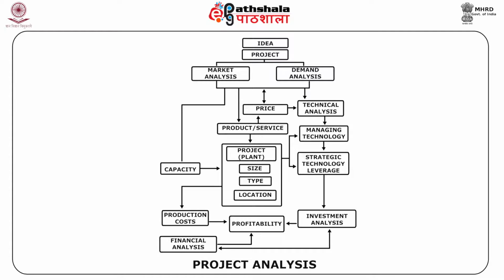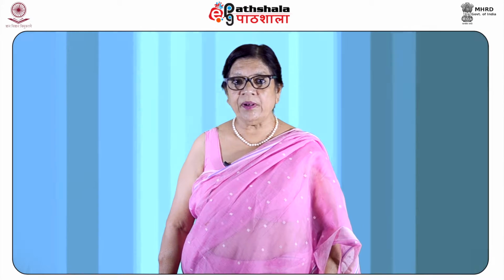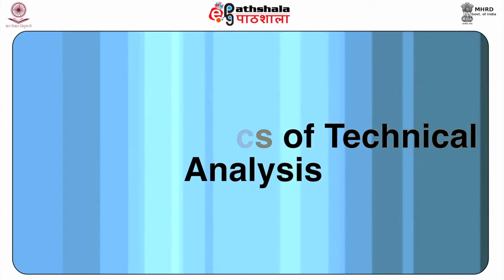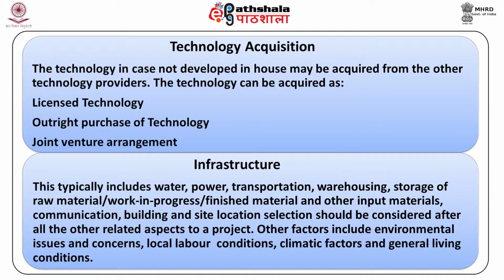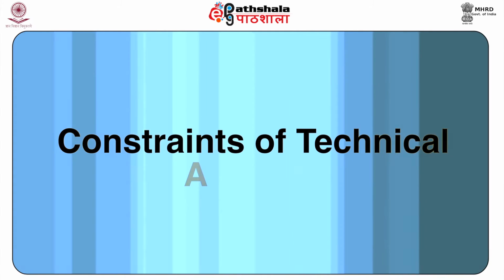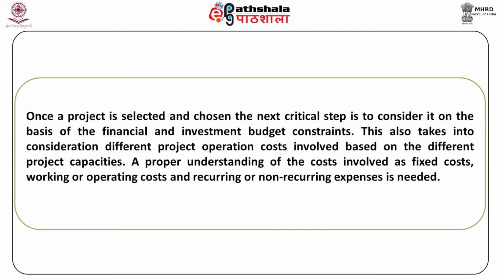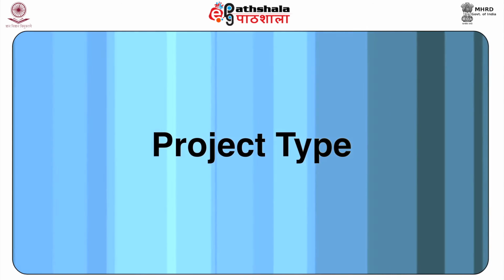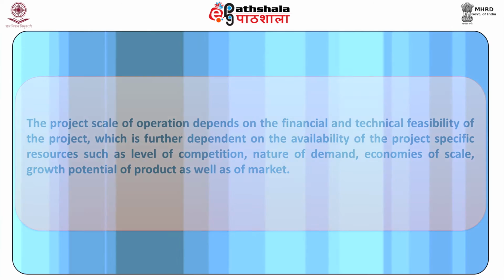Technical analysis (BSE)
Subject: Business Economics
Paper: Project Appraisal and Impact Analysis
Module: Technical analysis
Content Writer: